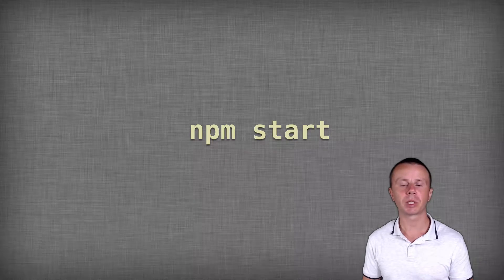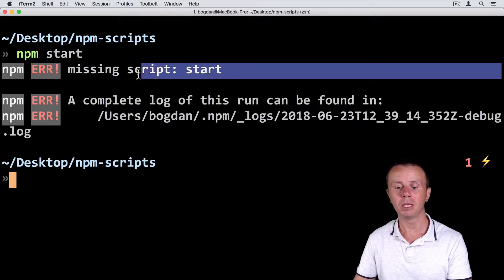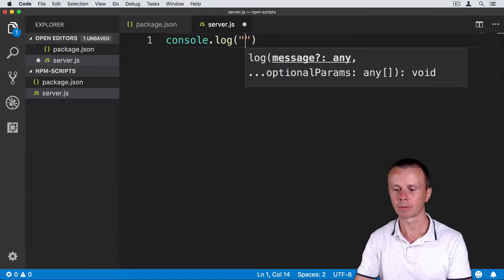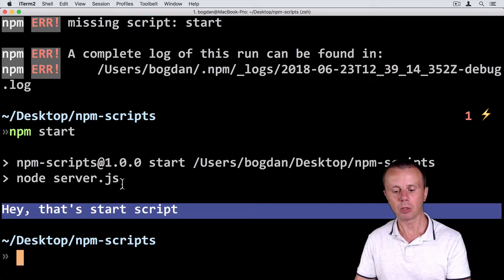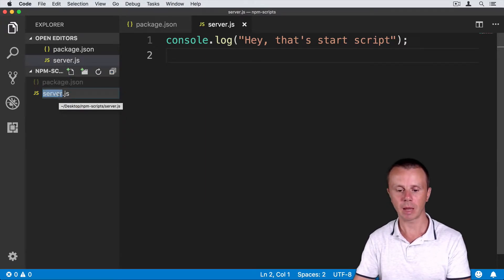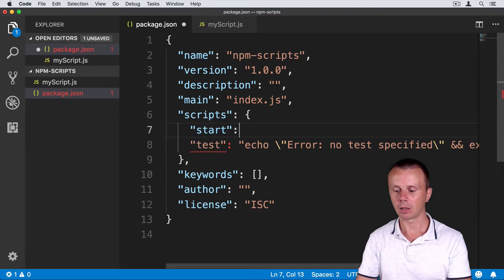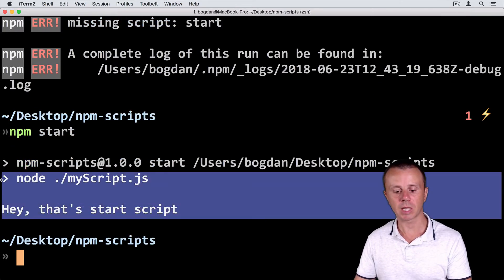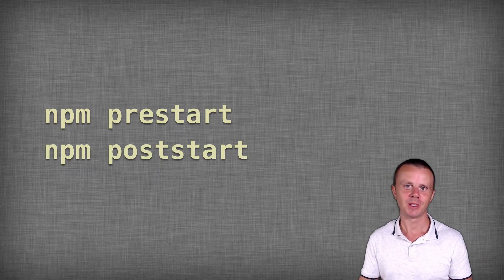NPM start script